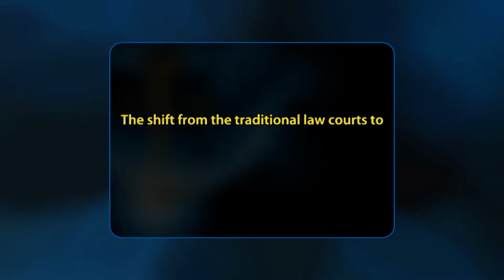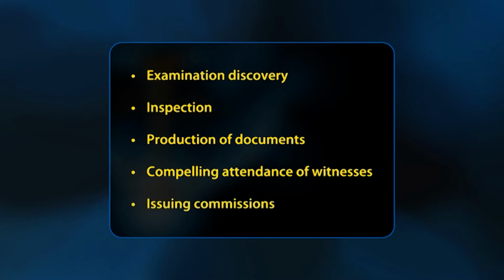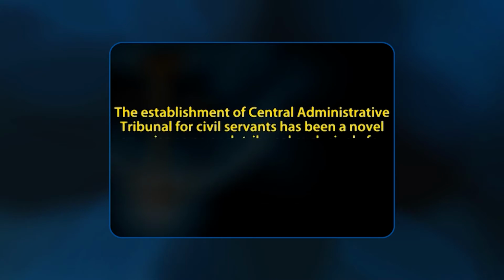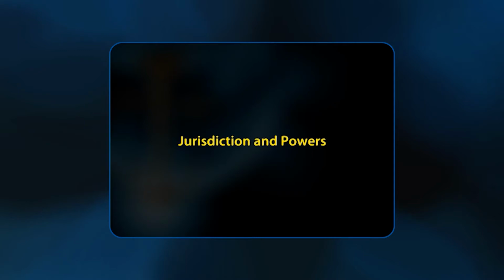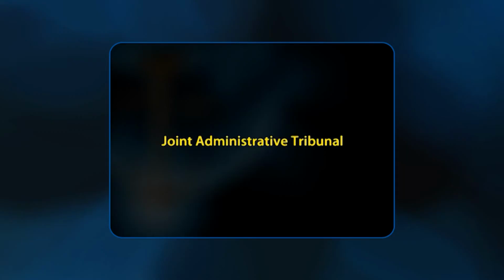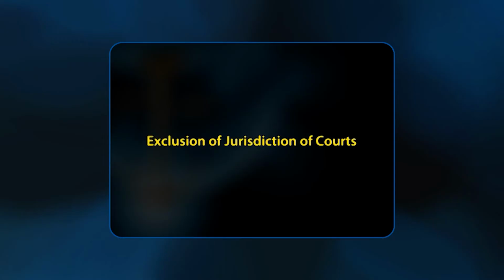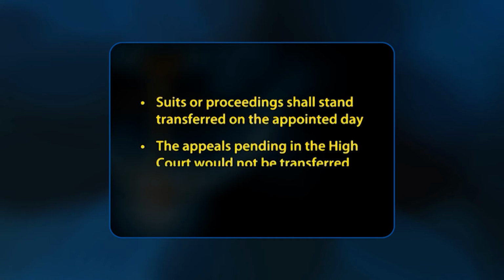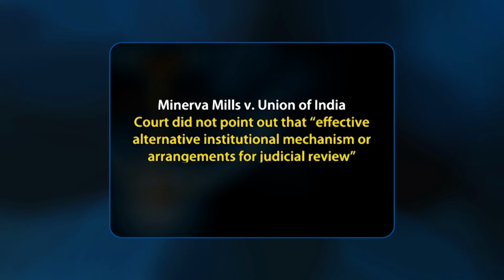L 17 working of administrative tribunals in india